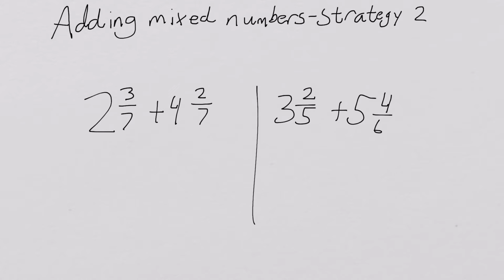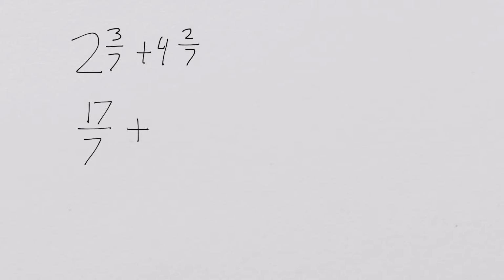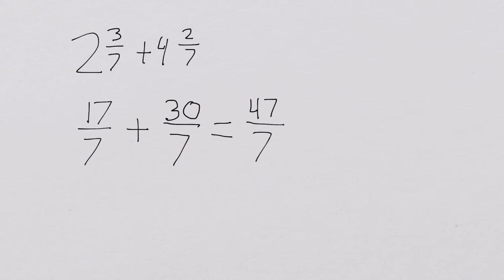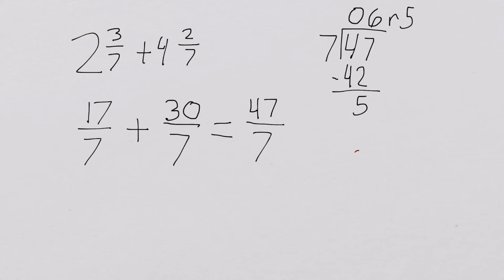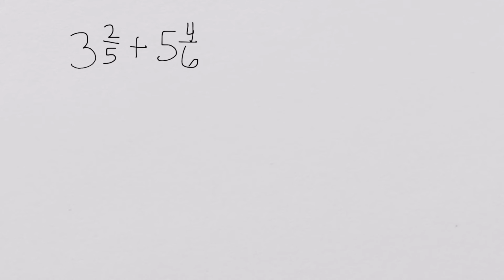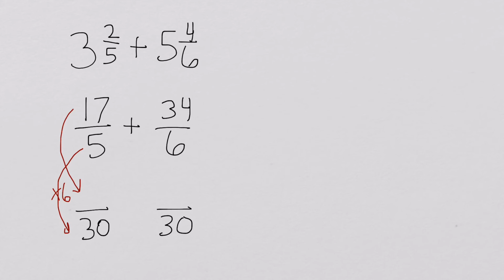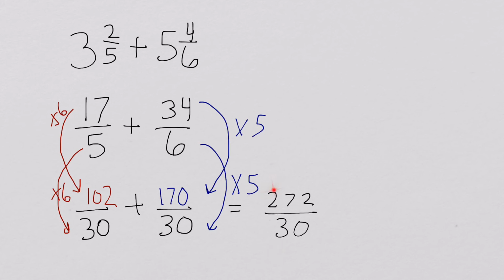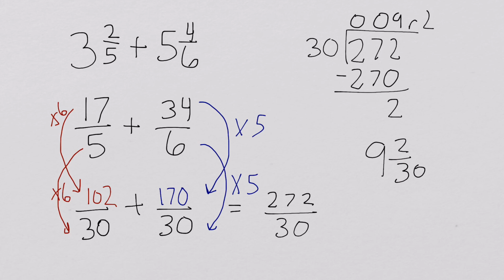Adding Mixed Numbers - Strategy 2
Students add mixed numbers by converting mixed numbers into improper fractions, adding and then dividing them back into mixed numbers.